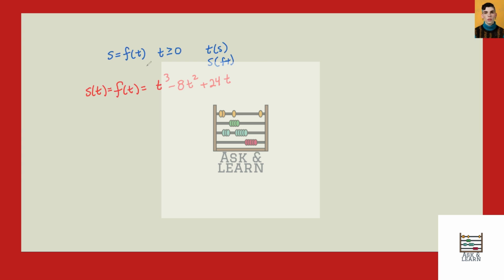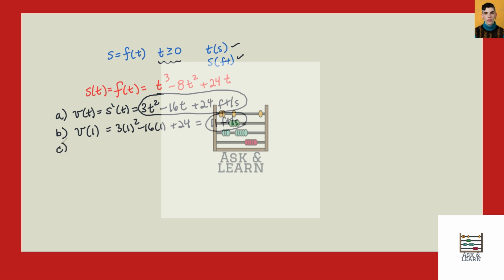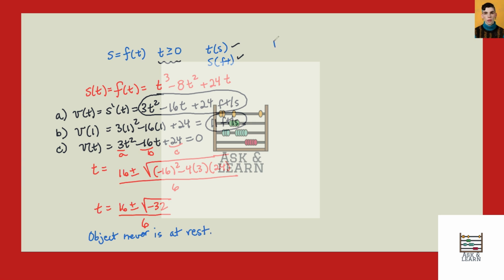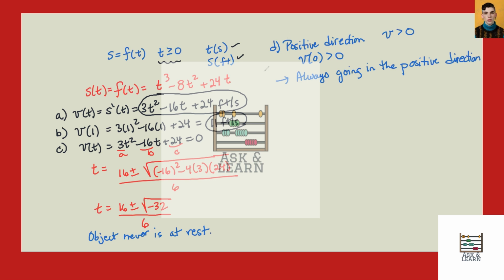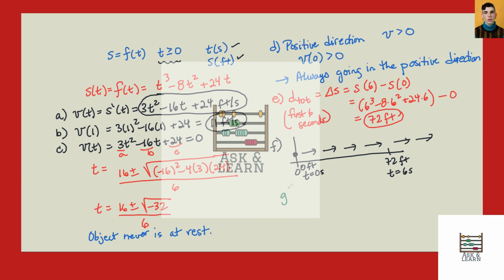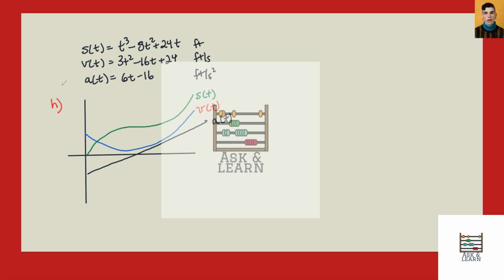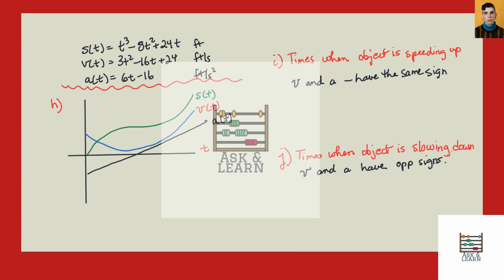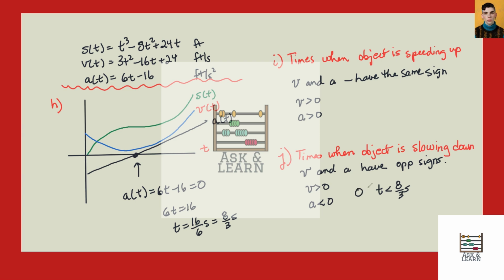[Math] A particle moves according to a law of motion where is measured in seconds and in fee